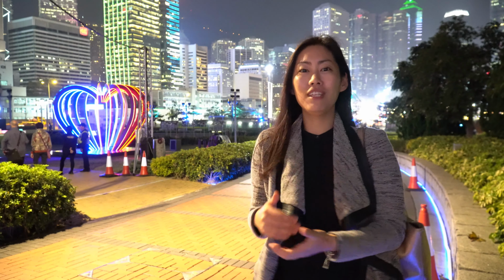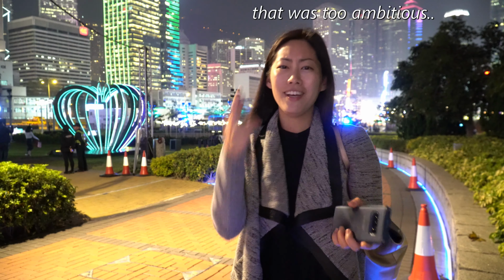Sony A6400 - First Night 4K footage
Using SELP18105G OSS f/4 lens

I will upload detailed reviews on a6400 from the weekend!

Sony a6400
Sony SELP18105G lens
Sony ICD-PX440 Stereo IC Digital Voice Recorder
Sony Microphone | ECM-CS3